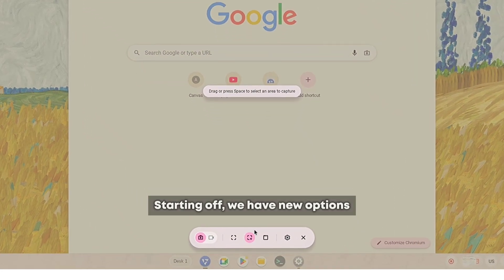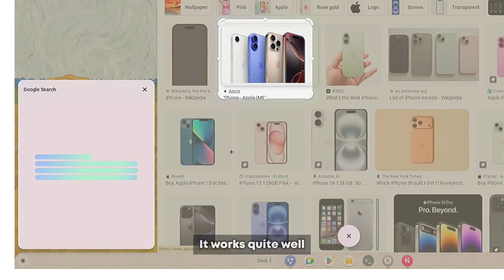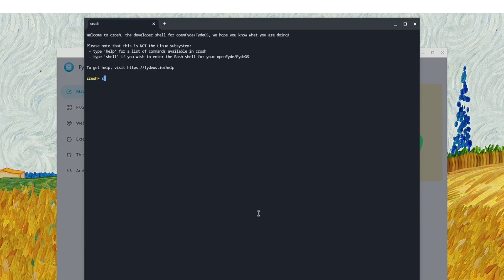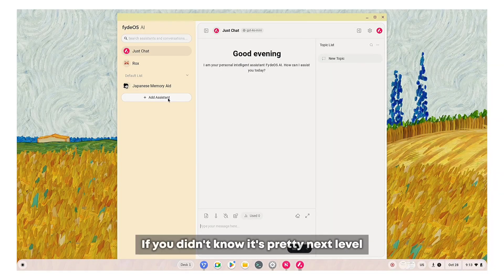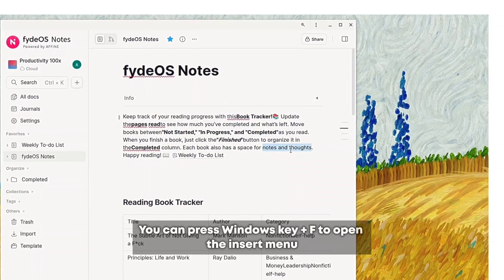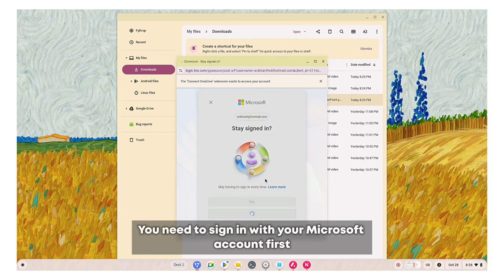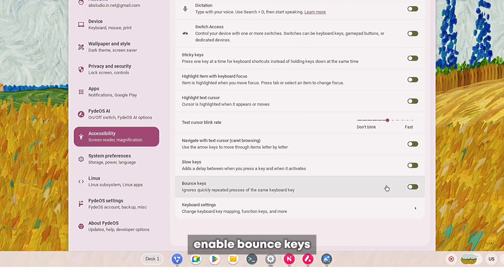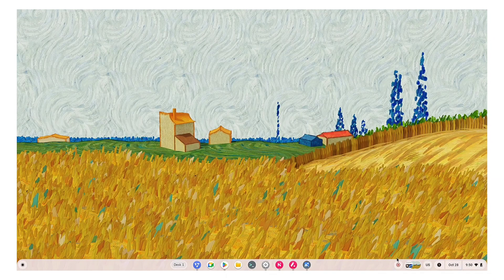FYDE OS 21 UPDATE IS CRAZY! 🤯 New AI Features, Apps, QoL & More...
The New Fyde OS version 21 Update brings numerous new features and stability updates. Check out the video to learn all about the new Fyde OS 21 Update.

Control + Alt + T
shell
sudo -i
 /usr/sbin/crossystem_mode-switch.sh disable-rootfs-verification

Song: massobeats - swing
Shakeuptech is an online portal featuring interesting app reviews, useful tech tutorials for Android, Windows, Linux, Chrome OS, and Chrome OS Flex, as well as gadget unboxing, tech-related discussions, smartphone reviews, rooting and custom ROM development, and more. If you're interested, do consider joining our Shakeupsquad.

► A copy of the content without prior knowledge is not allowed.